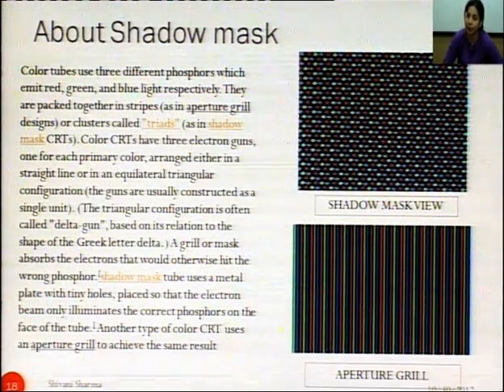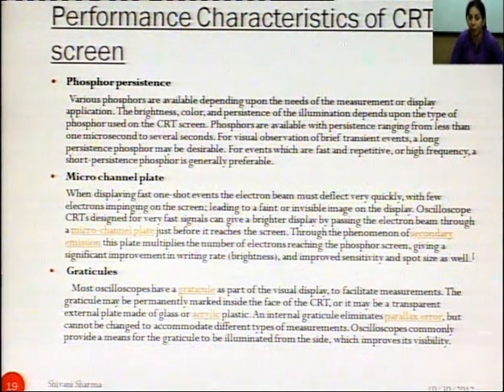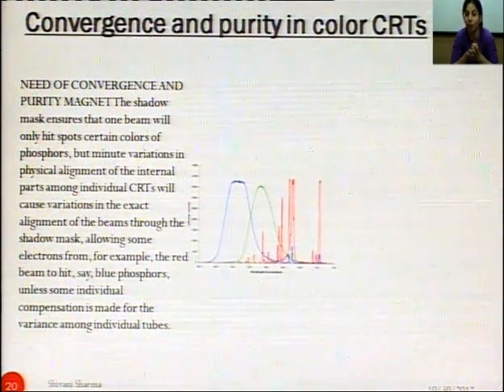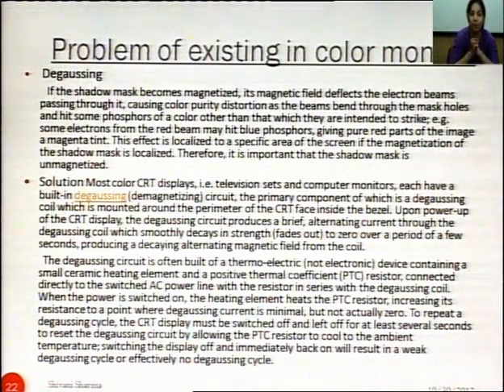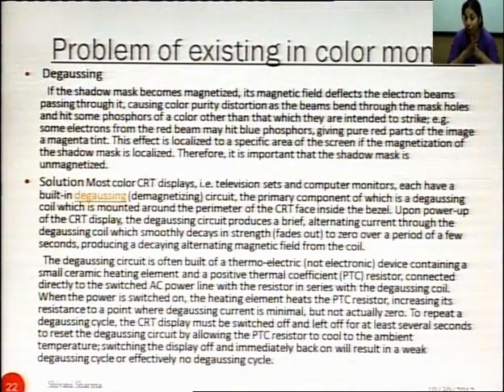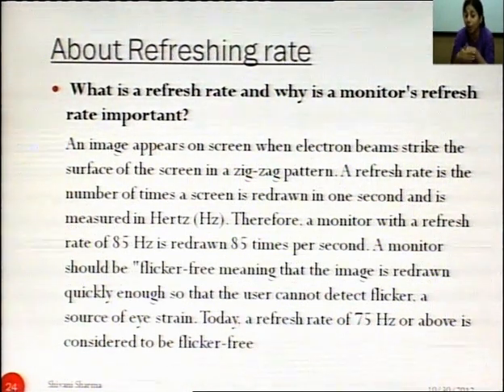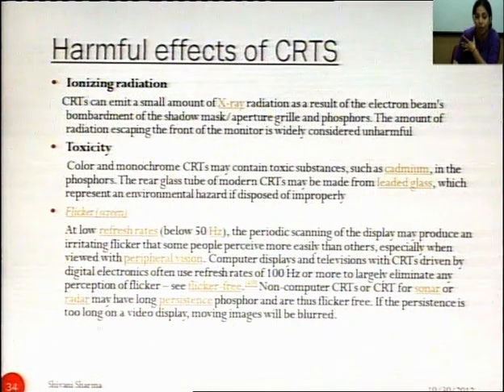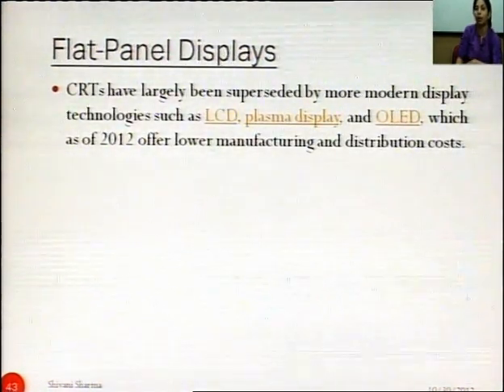Shivani Sharma part 02 mp4